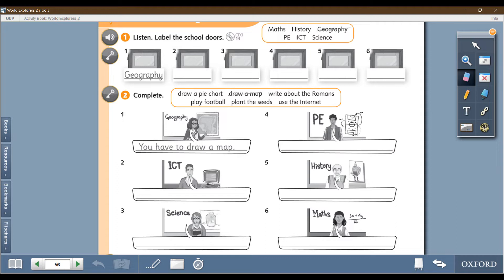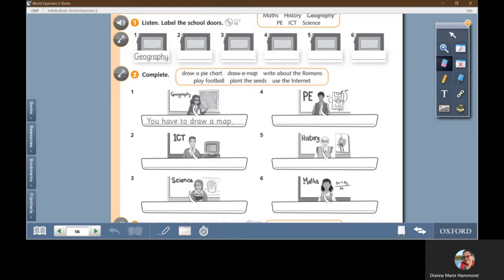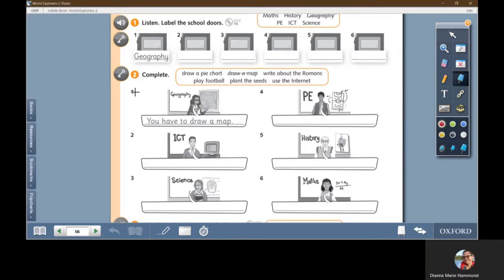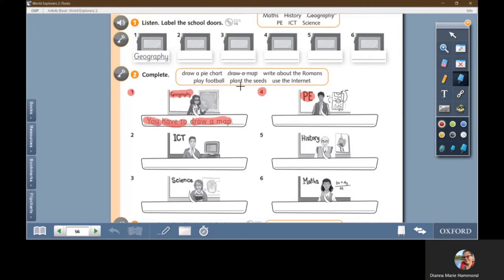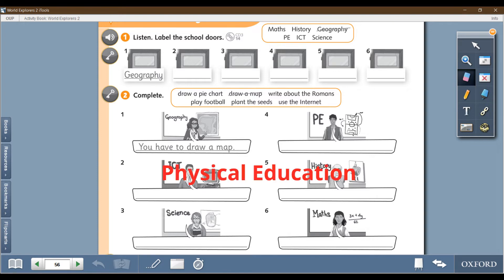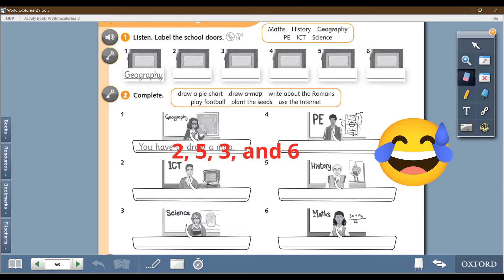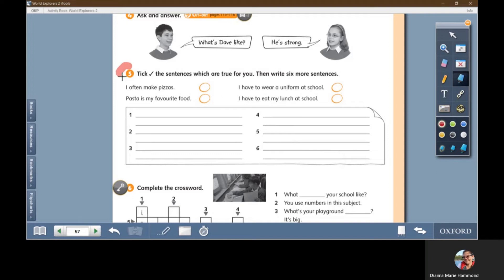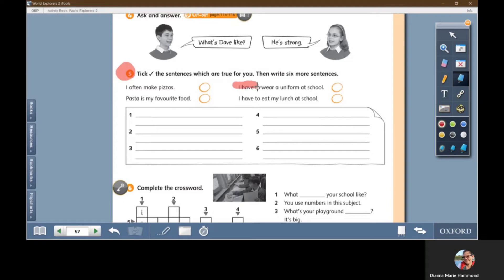Week 7 4th Grade with Miss Dianna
Hello boys and girls in 4th grade! This video is to help you understand the differences between "have to" and "can." I also explain how to do the exercises in the Activity Book and how to pronounce the subjects :)